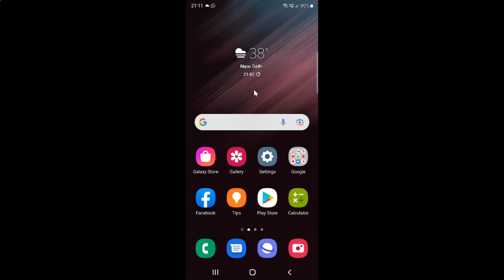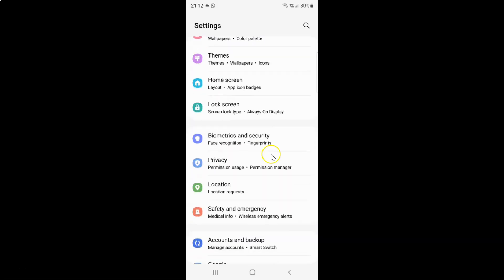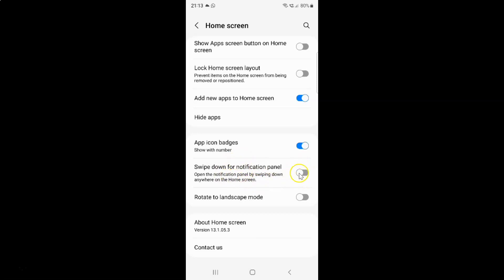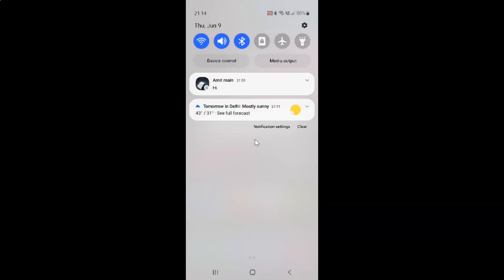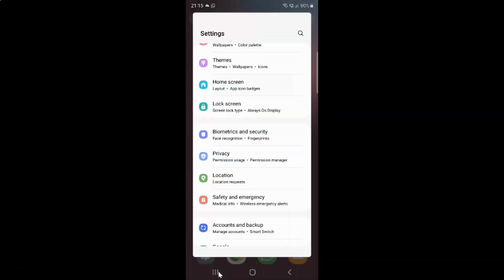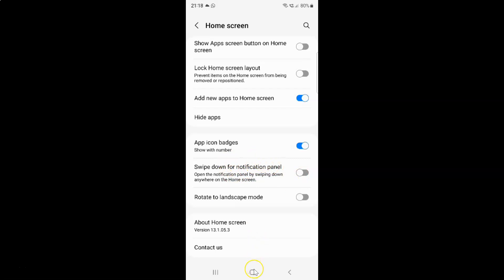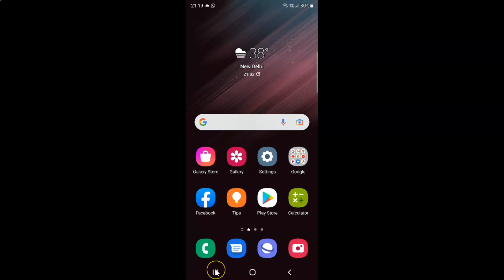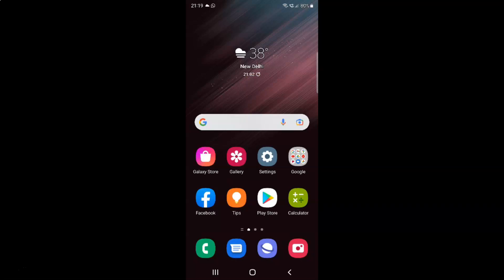How to Enable/Disable Swipe Down For Notification Panel On Samsung Galaxy S22 Ultra?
Hi guys, In this Video, I will show you "How to Enable/Disable Swipe Down For Notification Panel On Samsung Galaxy S22 Ultra."